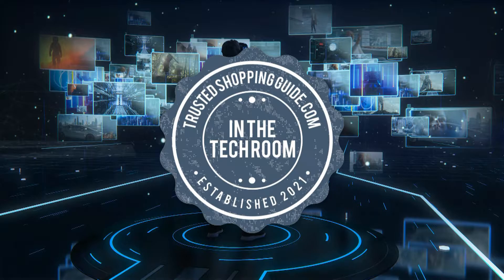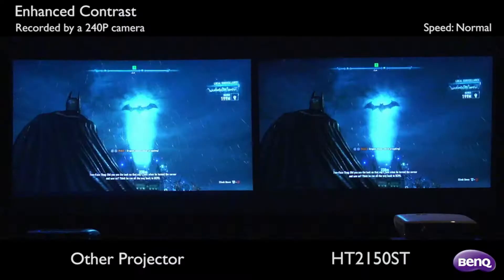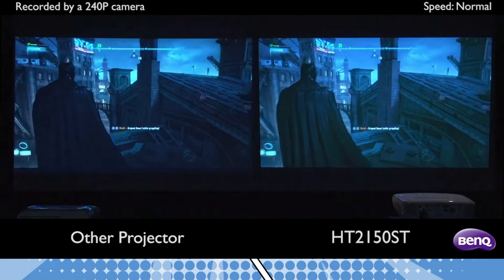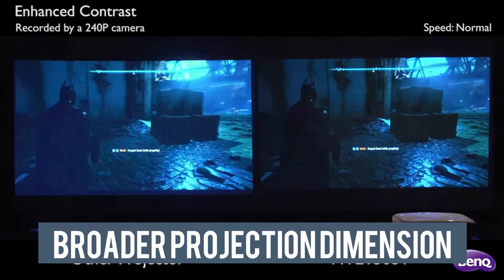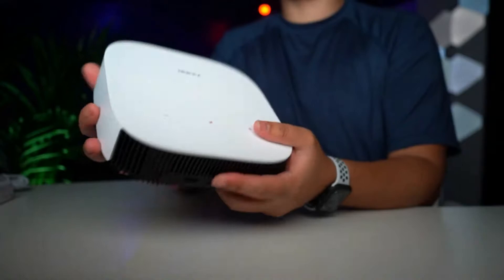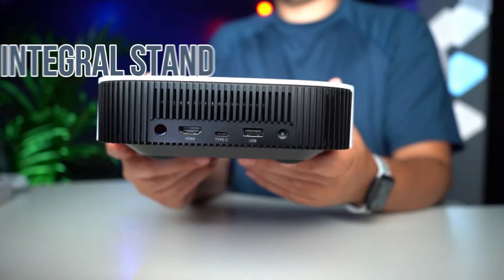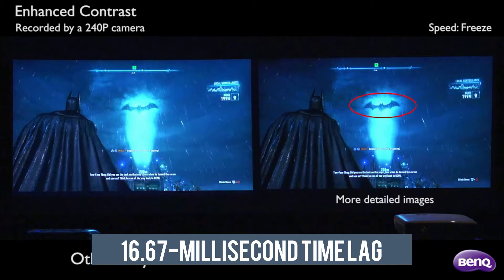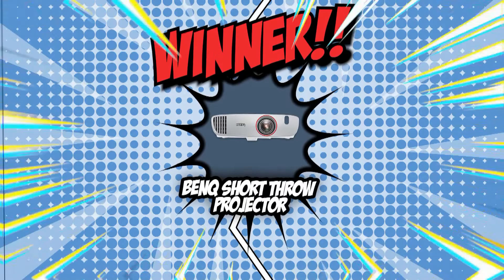🖥️ Anker Nebula VS BenQ Short - Best Short Throw Projector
ultra short throw projector | short throw projector 4k | best short throw projector

🖥️ Anker Nebula Solar Portable Projector VS BenQ Short Throw Projector

00:00 - Introduction

Anker Nebula Solar Portable Projector

BenQ HT2150ST Projector

**01:06** - Visual quality

**02:35** - Projection dimension

**03:41** - Audio quality

**04:51** - Installation

**06:02** - Input lag

**07:28** -  Overall Winner

Now that film viewing from your bedroom and living room is starting to be the norm, projectors are becoming more of a hit with upgraded designs and settings. From hefty units that are often used as stationary models, a lot of these devices are getting smaller all while having better quality and functions than the older ones.

In today’s brawl, we have chosen two of the fiercest contenders — the Anker Nebula Solar Portable Projector and the BenQ Short Throw Projector which have both garnered a 5-badge rating from our team at In the tech room. With crisp image quality, adjustable set-ups, and exhilarating blares, we can guarantee that you’ll find your next movie marathon essential in today’s Brand Wars!